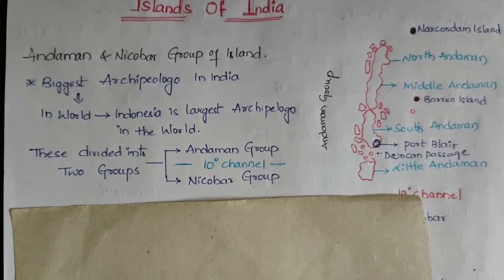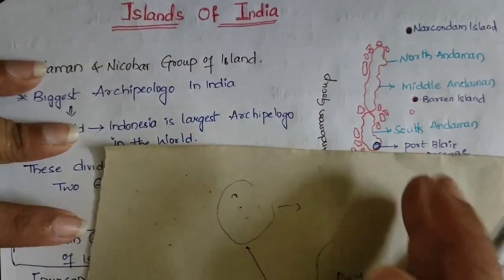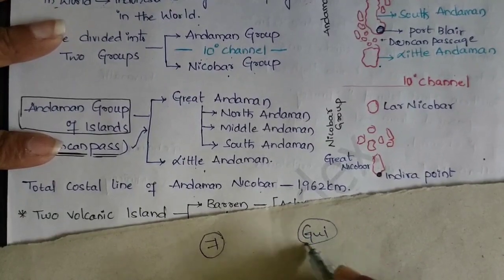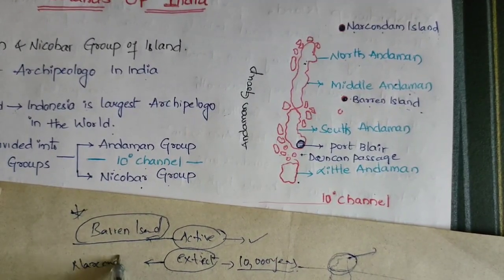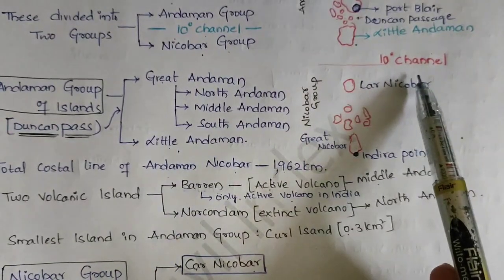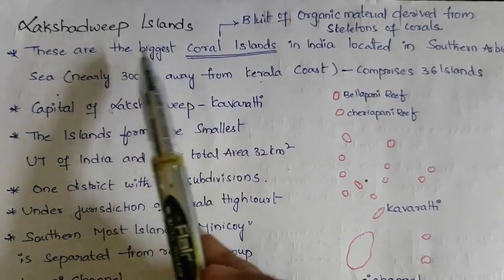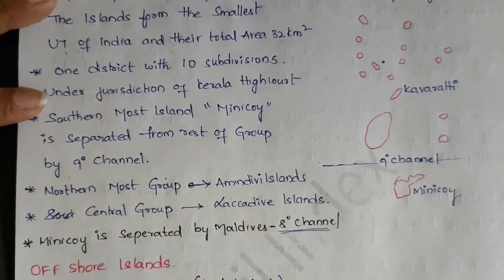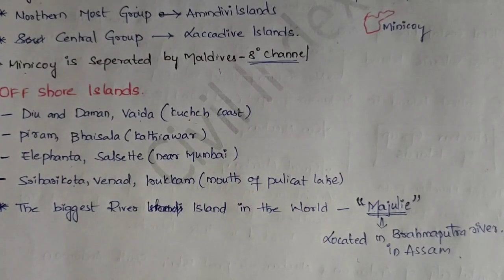physical features of India part 5 fm som indianpolity | islands of India